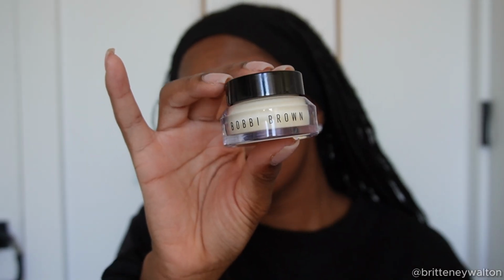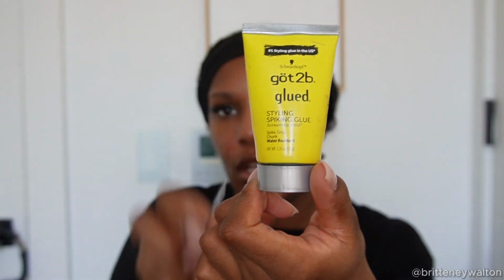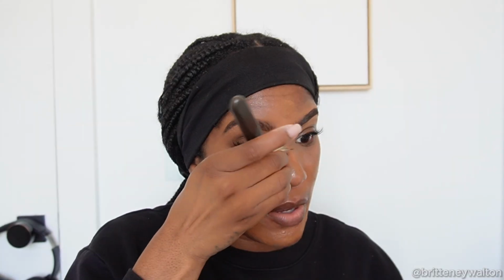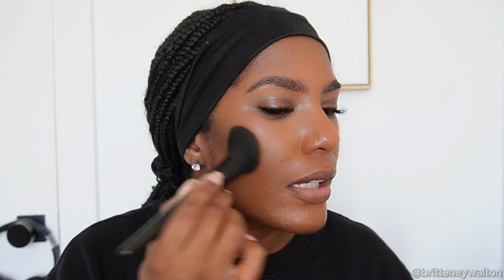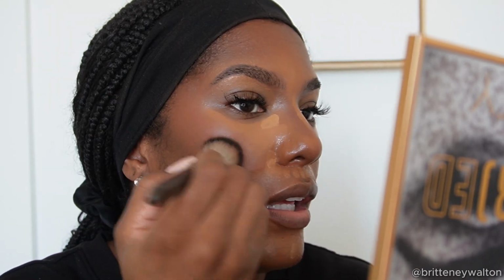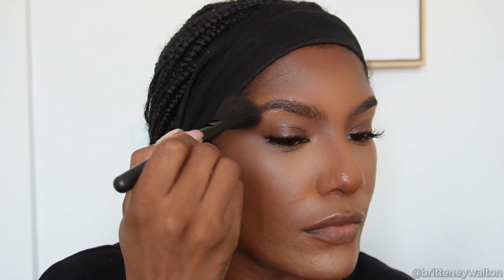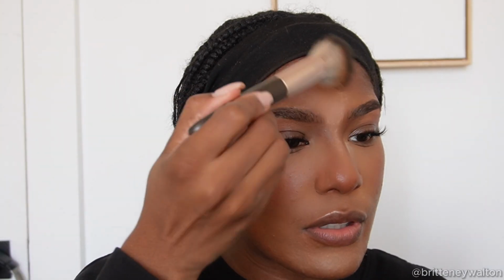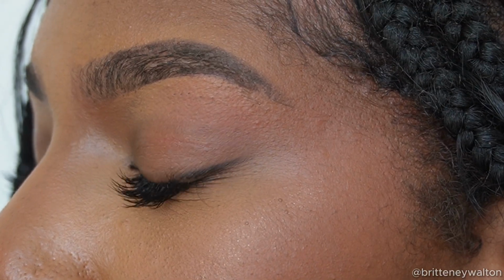Sephora Mini Haul + Honest Review | Soft Natural Glam Makeup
I'm back with another round of products to review for you all! Let's talk about it.. What products should I review next? Enjoy!

Amazon Storefront

FACE
@bobbibrown  Vitamin Enriched Face Base Primer Moisturizer Duo With Vitamin C + Hyaluronic Acid
@elfcosmetics  Power Grip Primer + 4% Niacinamide
@NARSCosmeticsofficial  Light Reflecting Eye Brightening Cream - Impossible Dream
@Sephora  Best Skin Ever Full Coverage Multi-Use Hydrating Concealer - 55N

CONTOUR
@Nars Laguna Bronzing Cream - 05
@fentybeauty  Pro Filt'r Soft Matte Longwear Powder Foundation - 460

CONCEALER
@Hudabeauty FauxFilter Luminous Matte Buildable Coverage Crease Proof Concealer - Praline 6.3N
@hourglasscosmetics  Mini Vanish™ Airbrush Concealer - Teak
@Hudabeauty Easy Bake and Snatch - Banana Bread
@Hudabeauty Baby Bake Mini Easy Bake Loose Baking & Setting Powder

BLUSH
 @RareBeauty Soft Pinch Liquid Blush - "Love" Matte Terracotta
 @JuviasPlaceCosmetics  Juvia's Place Saharan Blush Vol. I Palette

HIGHLIGHTER
@AnastasiaBeverlyHills Soft Glam II Mini Palette - Dreamer

LIPS
 @Sephora   Lip Pencil - Molasses
@Dior  Lip Glow Oil - Rosewood